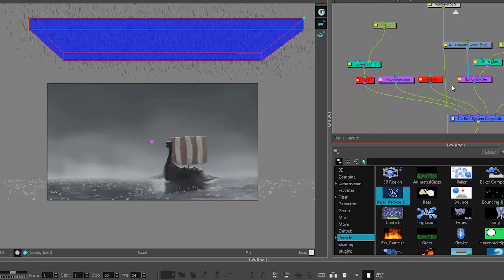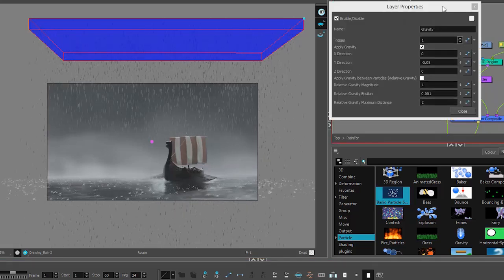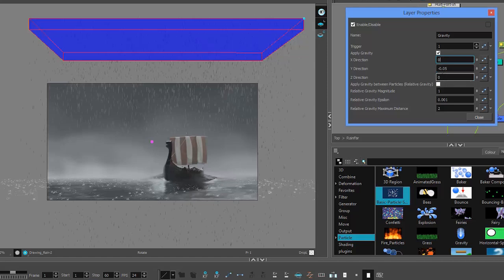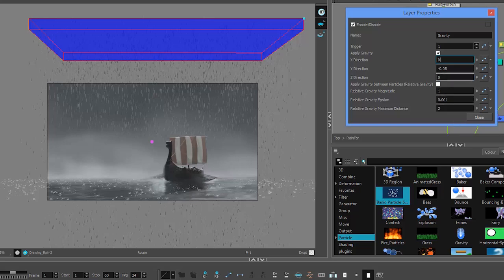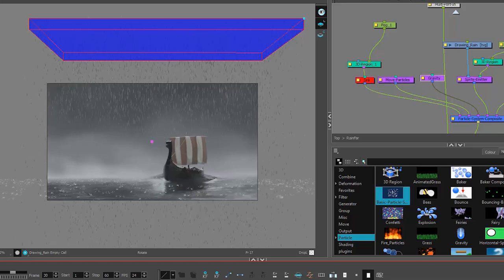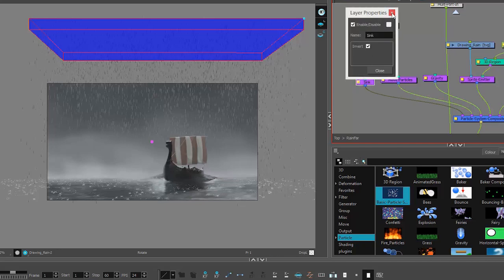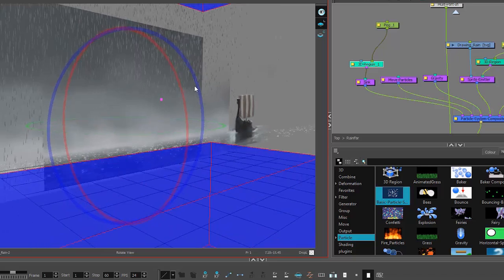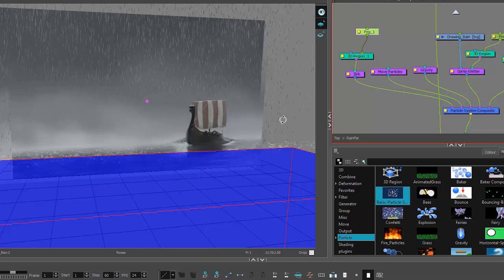Gravity and Sink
Jean-Loïc shows you how the properties of the Gravity node work and how to set an area in which the particles will either be visible or invisible using a Sink node.